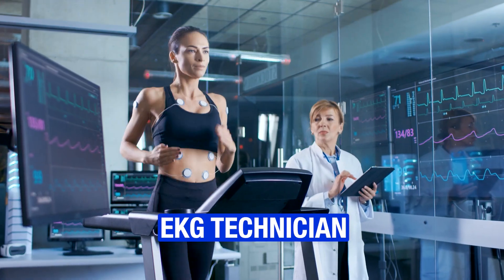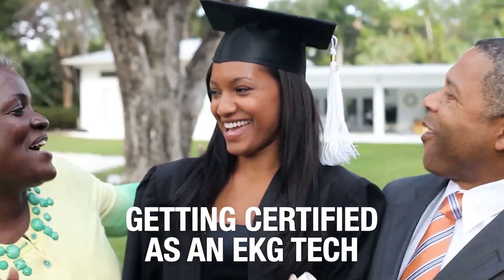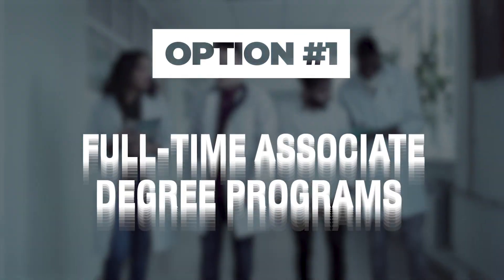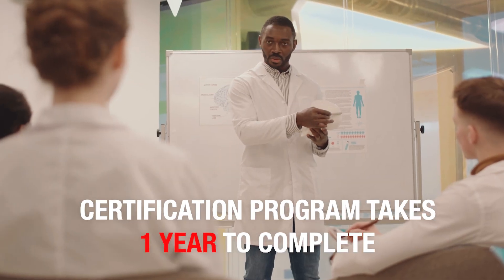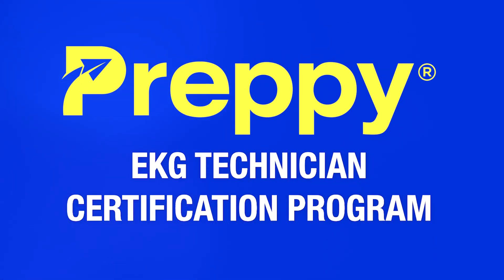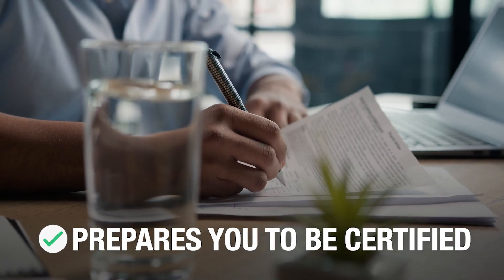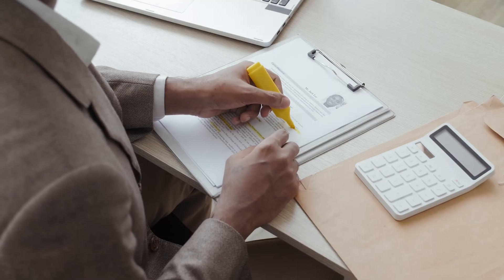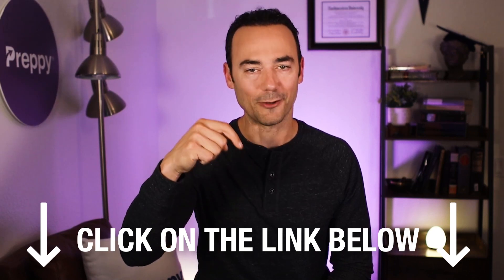How To Become An EKG Technician in 2025 | EKG Technician Training Online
❗❗Learn More About Preppy’s EKG Technician Program:
💥How to be an EKG Tech - Revolutionary Online EKG Classes💥

Do you want to start your career as an EKG Technician, and want to know what’s the best way to become an EKG Tech?

In this video, I talk all about that. I also break down the traditional options for EKG training and the common problems students face with that.

If you’re looking for online EKG classes, in this video, you’ll discover the best way to choose online classes.

Here’s the deal, EKG technician school can prove expensive for many students. But, then you might what’s the alternative?

In the video, I talk about our revolutionary training program that can help you start your career in as little as 2 months.

You'll learn -
- How to avoid student debt.
- how to complete your EKG training in just 2 months.
- What employers want from EKG techs.

Not just that, in this video, you’ll learn how to get certified as an EKG Technician.